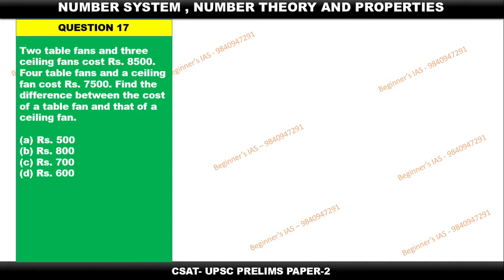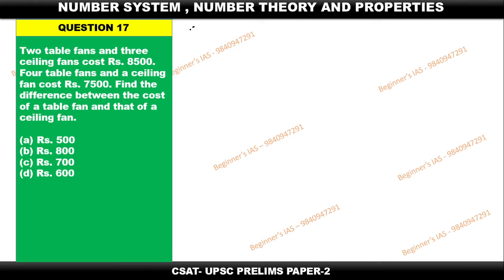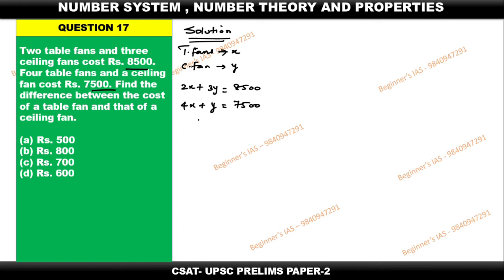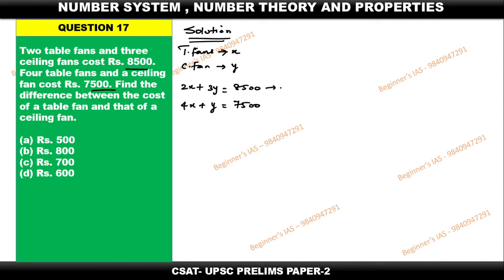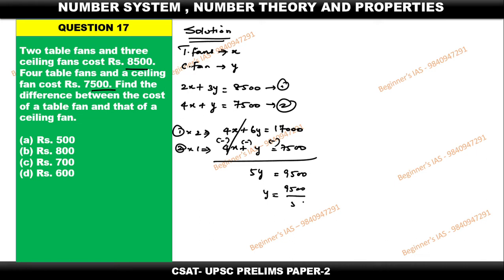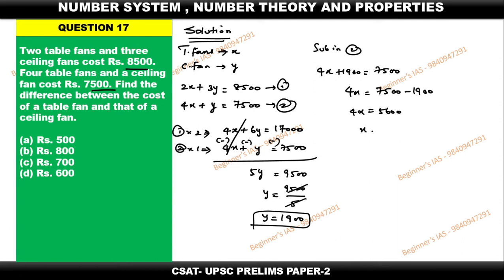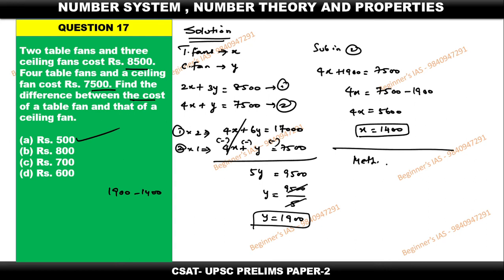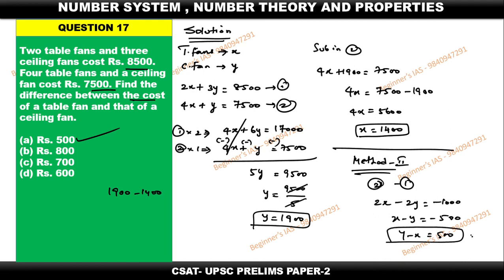Two table fans and three ceiling fans cost Rs.8500.Four table fans and a ceiling fan cost Rs.7500.